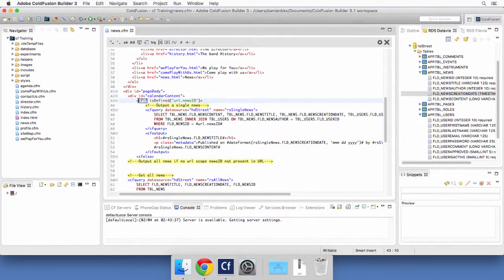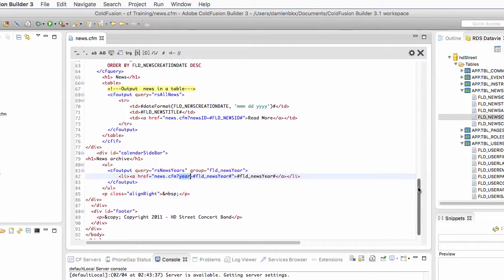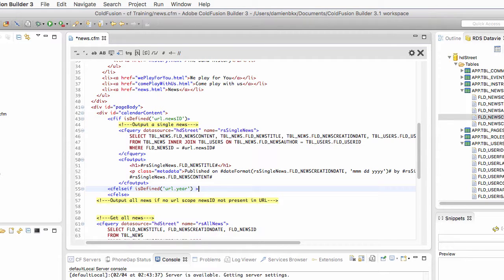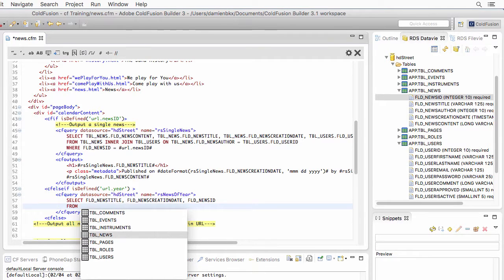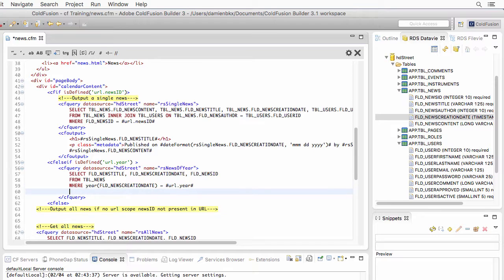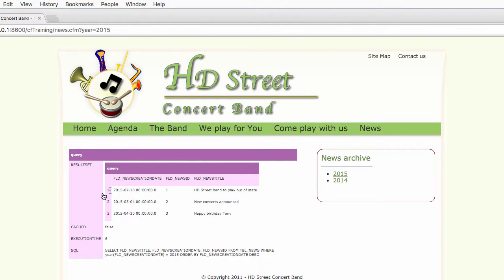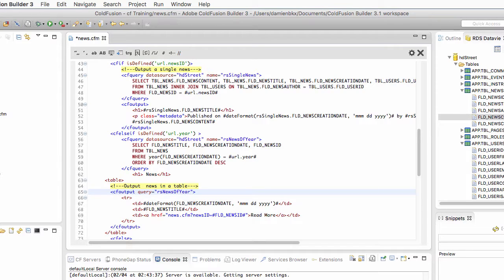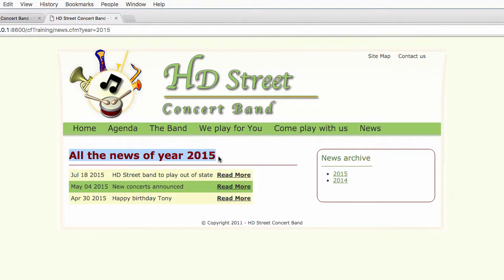05 Creating a Drill Down interface ## 04 Introducing cfelseif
This third drill down example will give you the opportunity to
learn about more complex cfif statements by using the
cfelseif tag